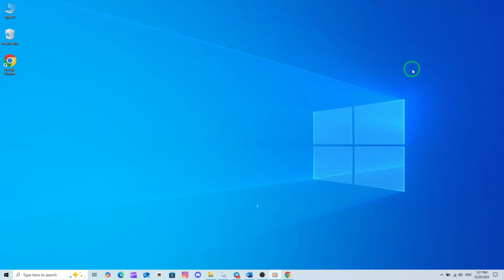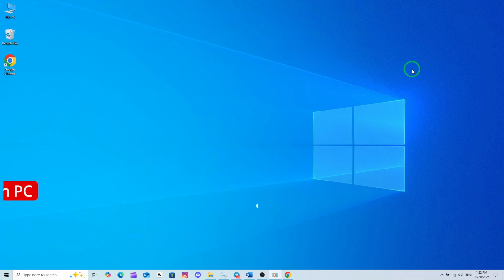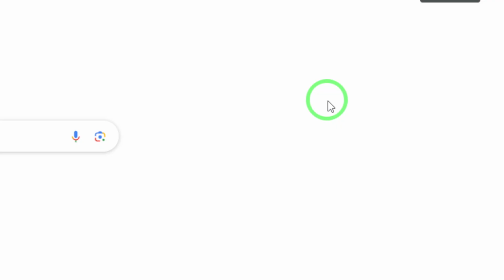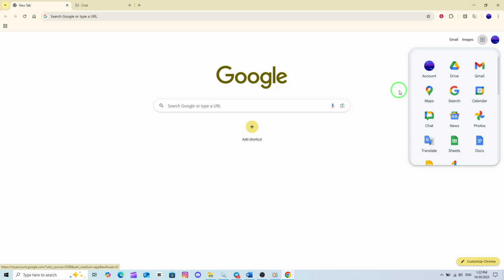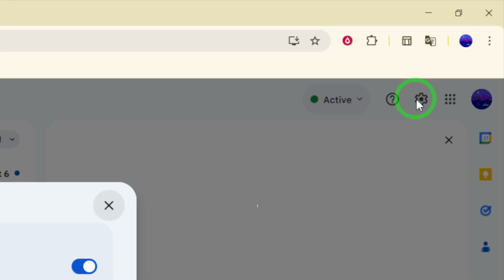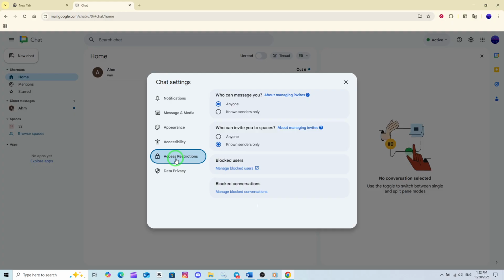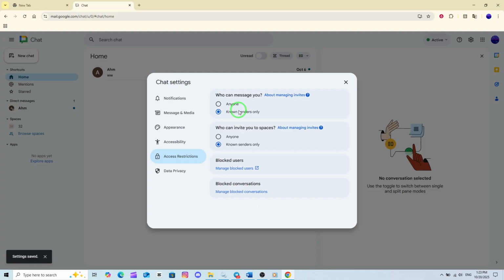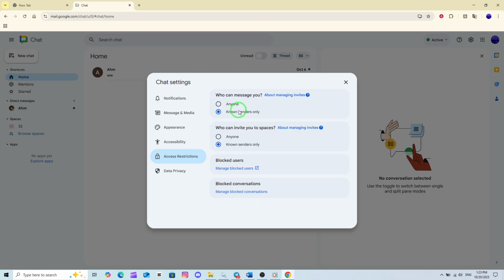How To Allow Known Sender To Message You On Google Chat On PC (New Update)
Learn how to allow known senders to message you on Google Chat on PC with the latest update. This quick tutorial will guide you through the new settings to control who can send you messages on Google Chat. Follow these steps carefully to manage your privacy and streamline your chats.

1. Open Google com

2. Click on the 9 dots next to your profile photo, choose Chat

3. Click on the Gear icon, enter to Access restrictions

4. Choose Known senders only under Who can message you-
Timeline:
00:00 Start
00:12 How to do it
01:05 End